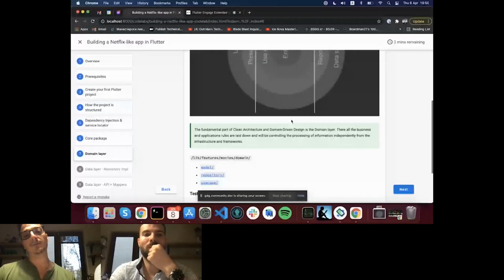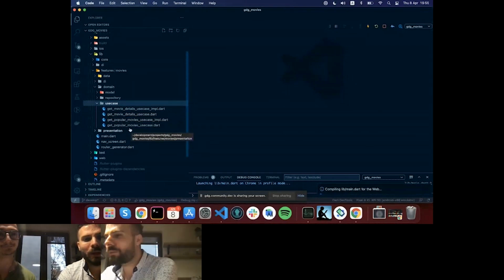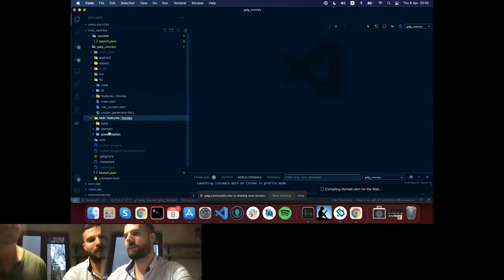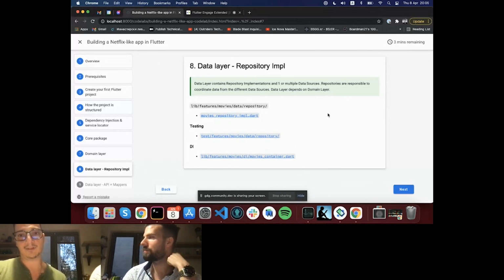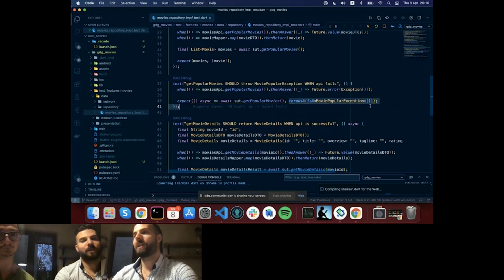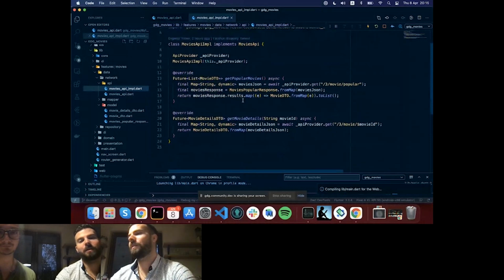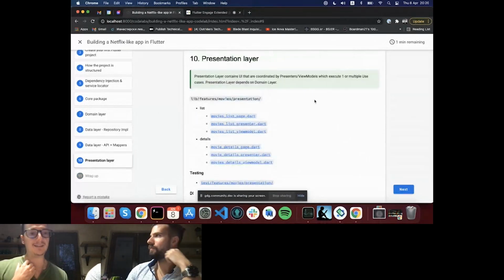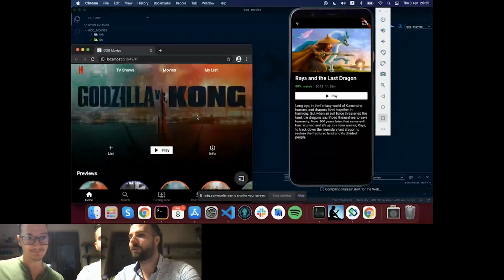Building Netflix-like Apps in Flutter (GDG Sofia meetup)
Recording from April's event where our GDG Sofia's local Flutter stars and founders of Flutter.bg community - Evgeniy Yanev & Boyan Iliev dove us into "Building a Netflix-like app in Flutter" codelab.

Apologies for missing the first 10 minutes of the meetup!

About the speakers:
Evgeniy Yanev is Lead Android developer for Bulgaria @ Tide ltd. He has 9 years of mobile programming experience and loves playing the guitar, singing & playing football.

Boyan Iliev is Senior Android developer @ Tide ltd. with 12 years of programming experience in Android, JS, nodeJS & Flutter. He is a coffee addict with sick barista skills who also loves snowboarding & hiking.